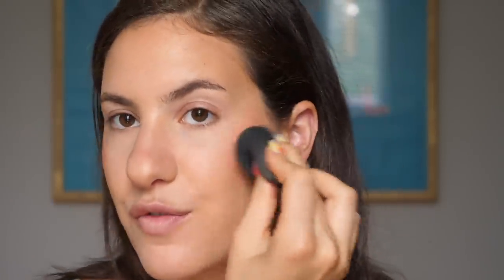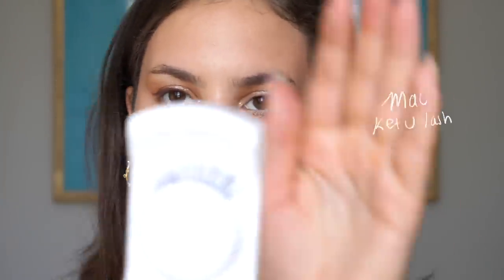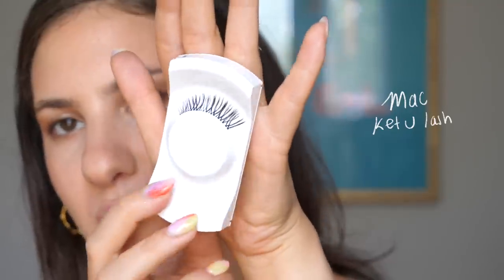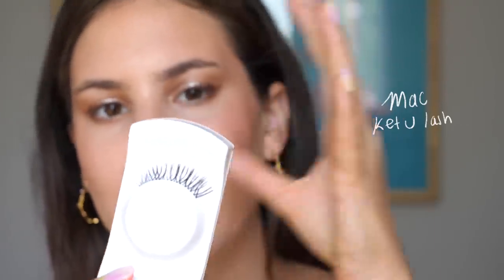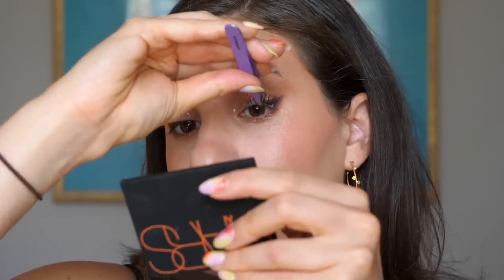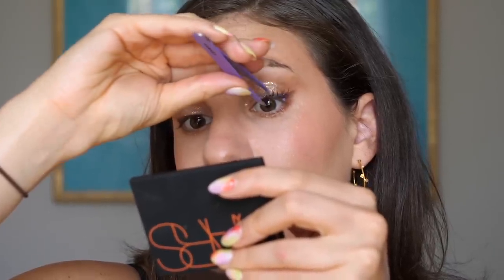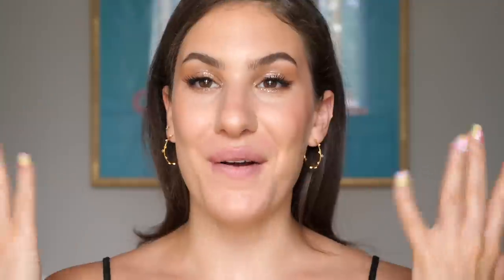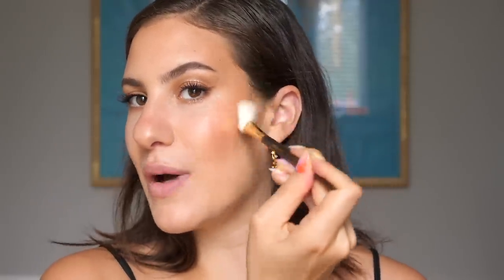ULTIMATE SUMMER GLOW ✨ a good ol' fashioned makeup tutorial!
The ultimate brronzed and glowy summer makeup look! Following a @Hindash makeup tutorial